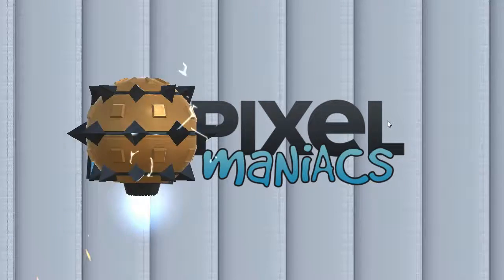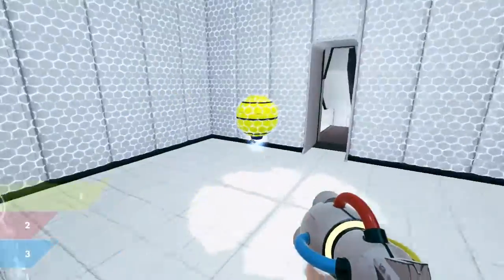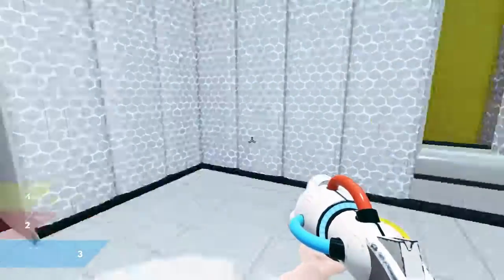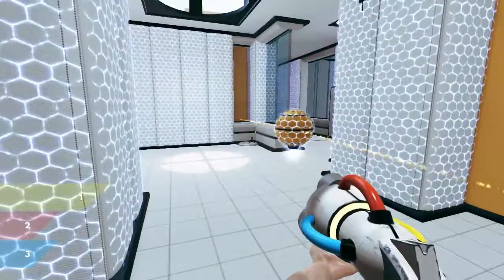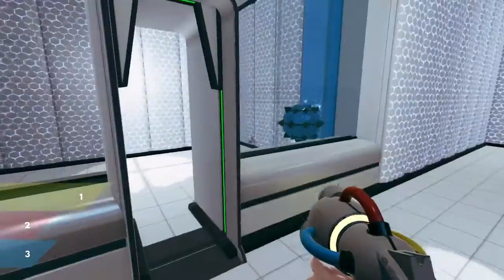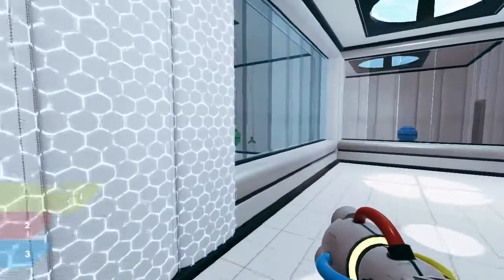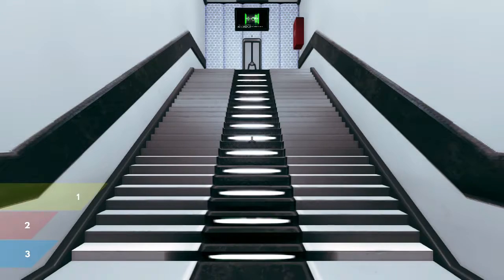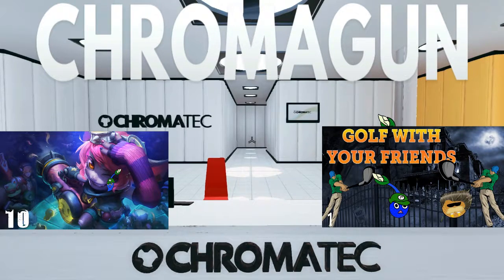ChromaGun | COLOR GUN PUZZLES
Puzzles done with guns are the best kind, really. -Pikdude